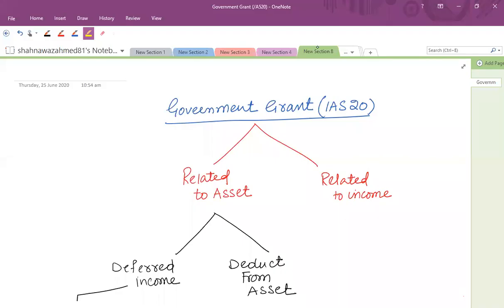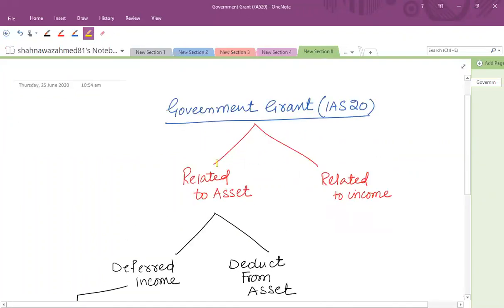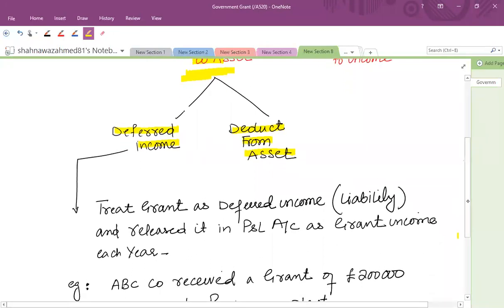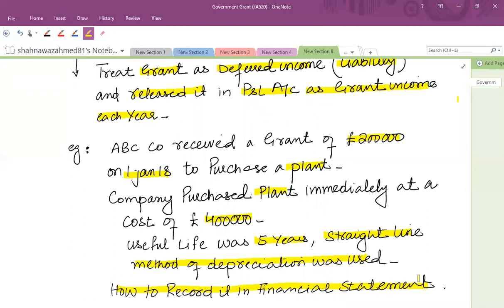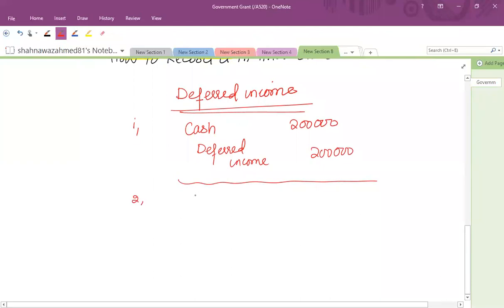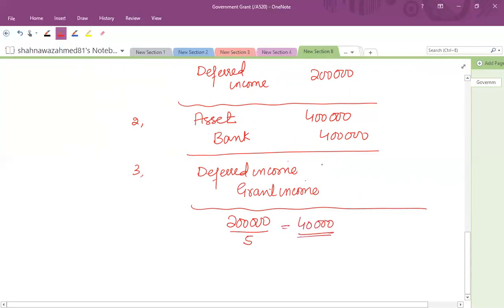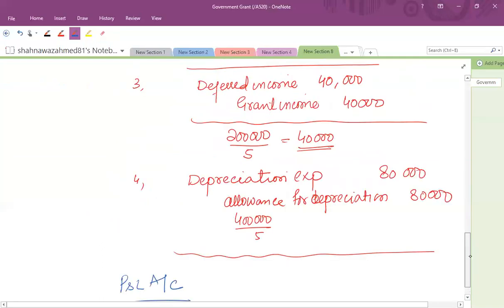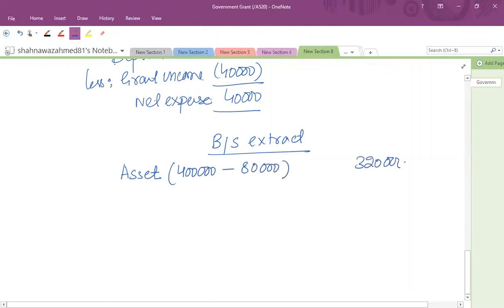IAS 20 Government Grant (English)